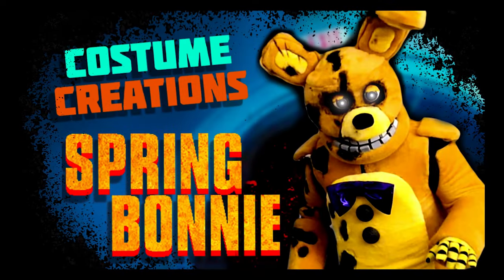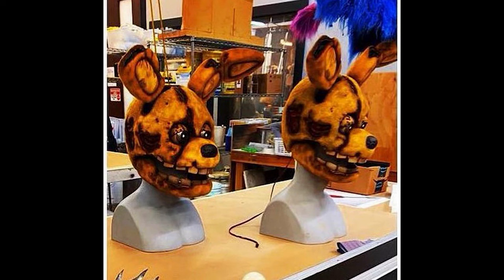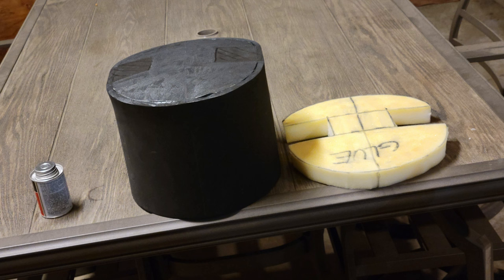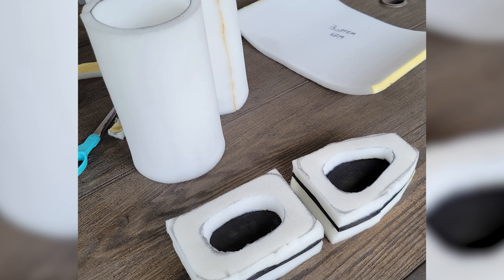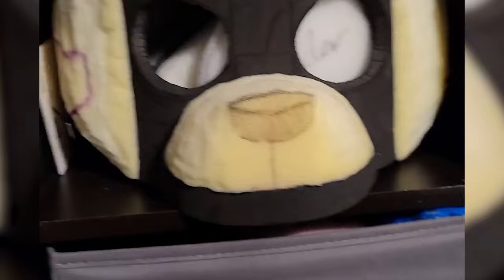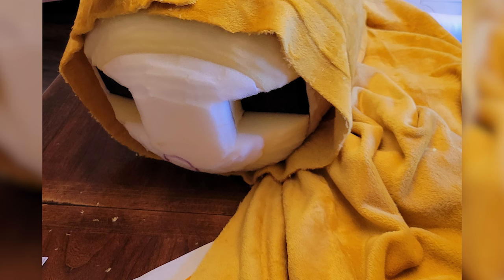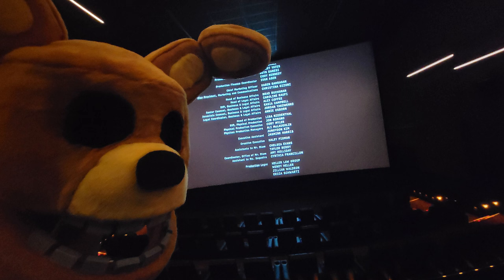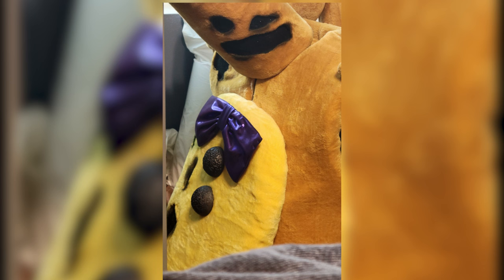Making Movie Spring Bonnie -Costume Creations- #12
Hello Everyone, It's Me, Mr. Fredbear!
This my costume of Spring Bonnie From the FNAF MOVIE!

This is the Twelfth episode in the series "Costume Creations"
Where I will show the making of my costumes and creations.
This episode is how I made Spring Bonnie from the FNAF Movie!